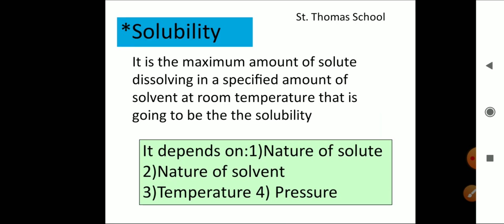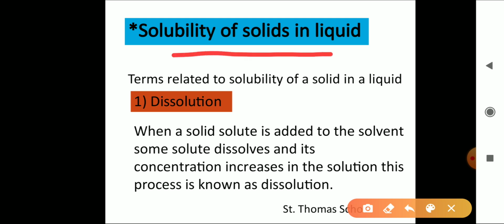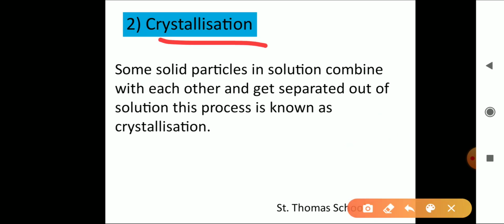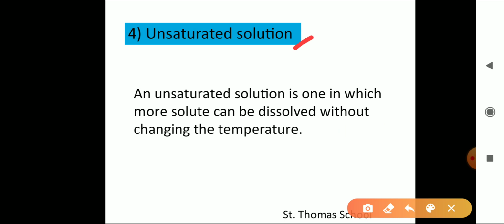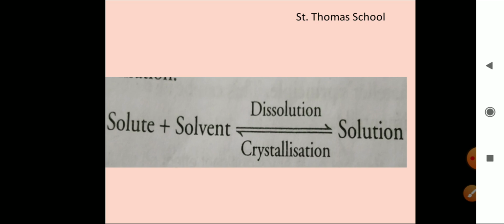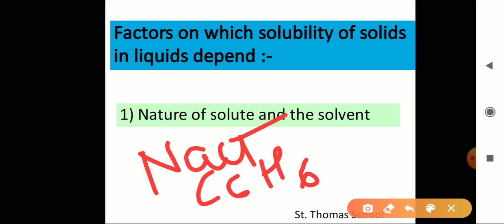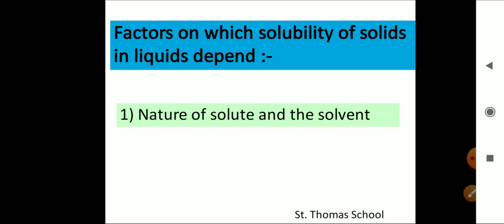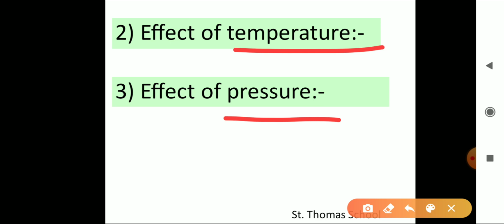Std 12# Chemistry # Ch 2 Solutions # Part 3